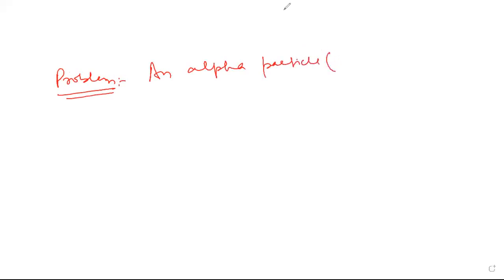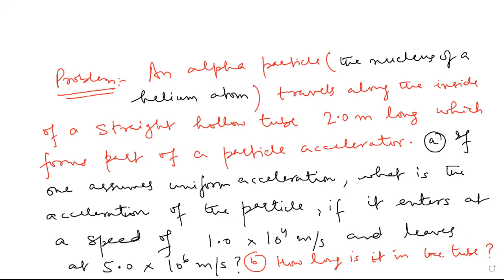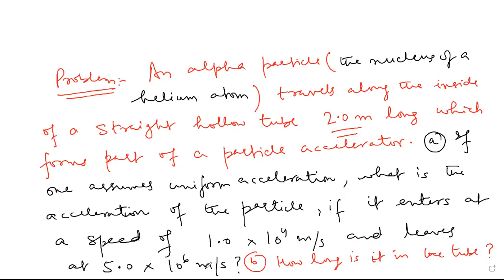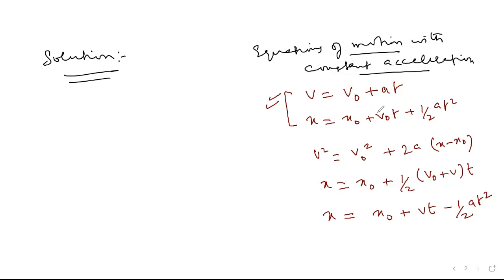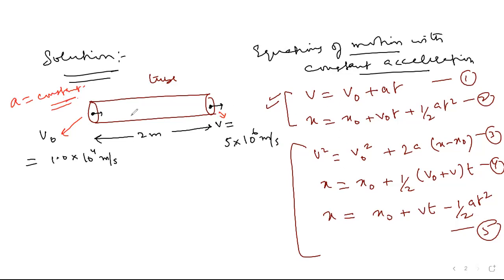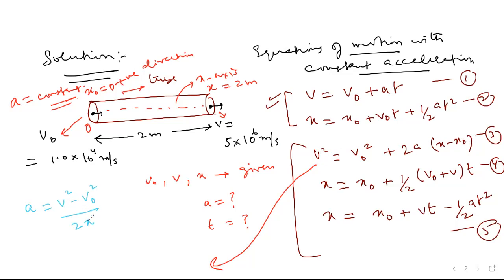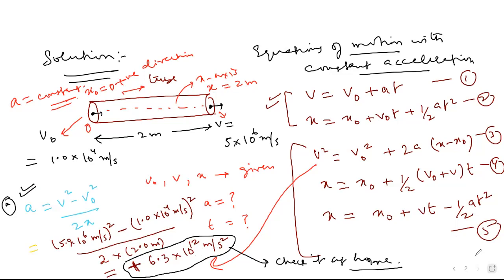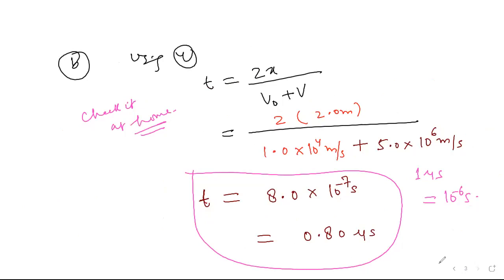PROBLEMS IN PHYSICS FOR CLASS XI. LECTURE 6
PROBLEM ON MOTION WITH CONSTANT ACCCELERATION (ONE DIMENSIONAL CASE).